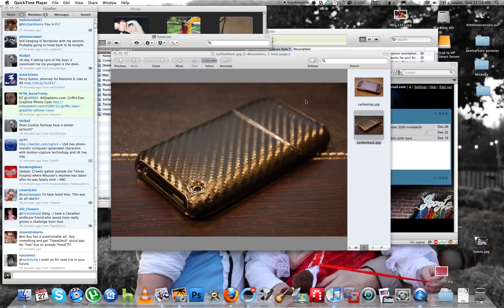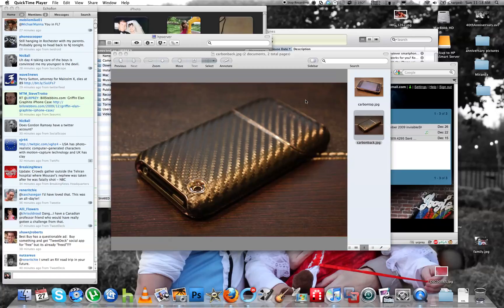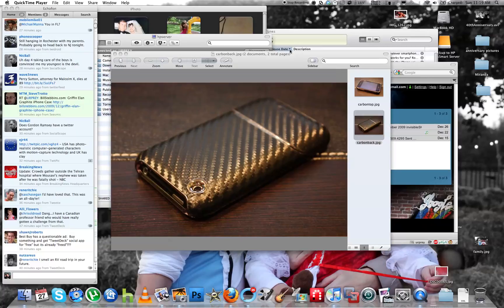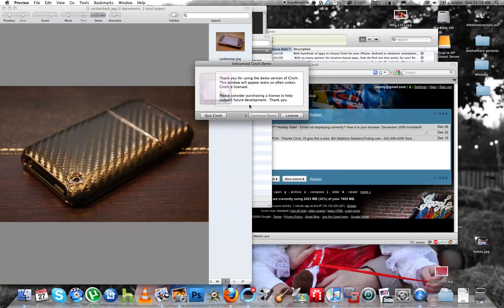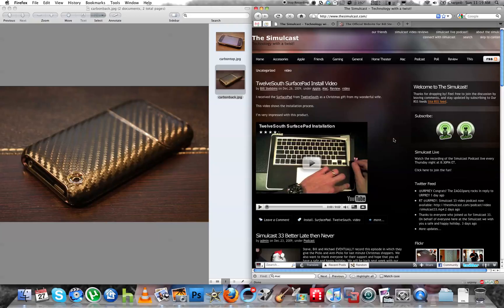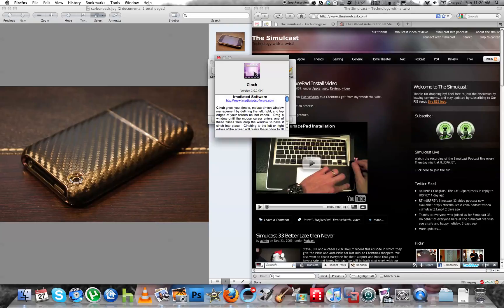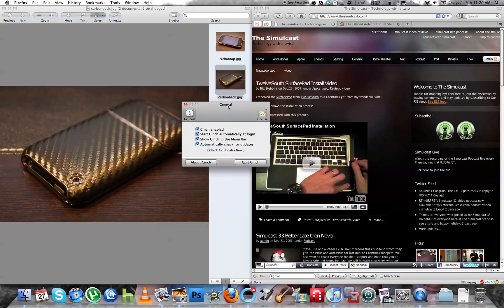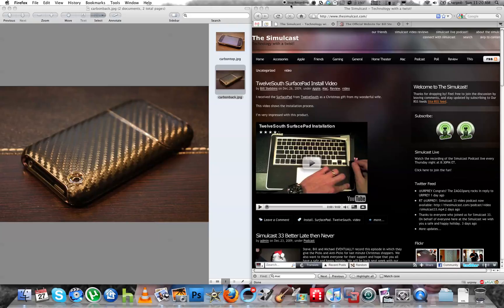Cinch: Mac Utility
Cinch is a Mac Utility that's used to provide "window snapping" features to Mac OS X. It works in a very similar fashion to a feature in Windows 7.